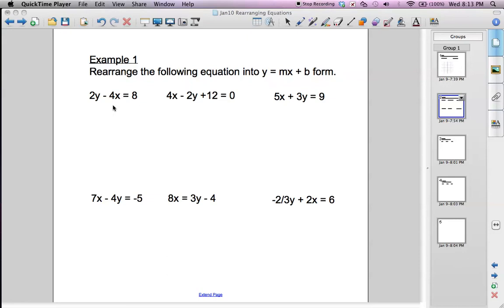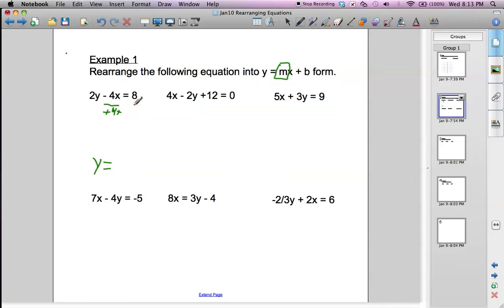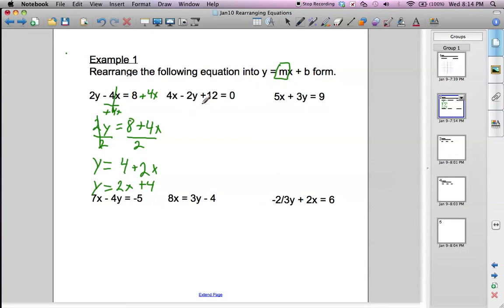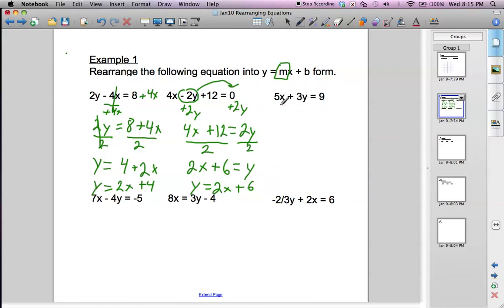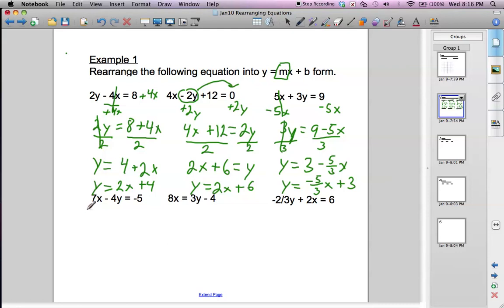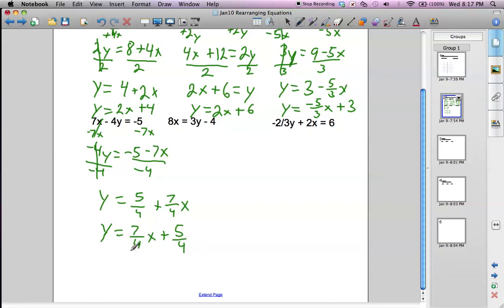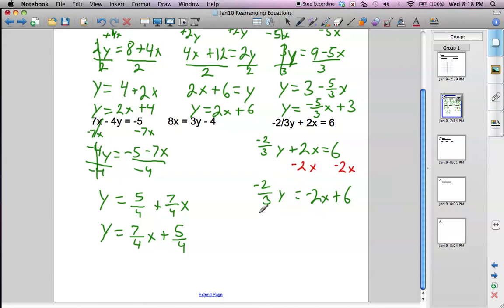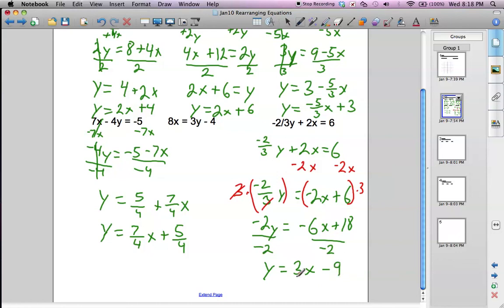Rearranging Equations into Slope Intercept Form